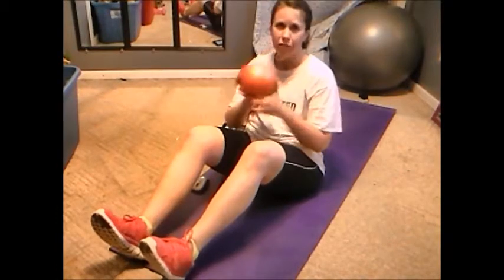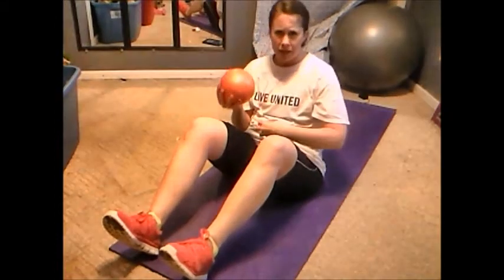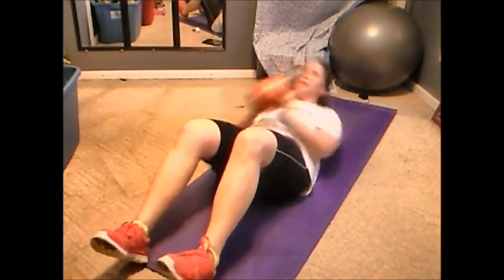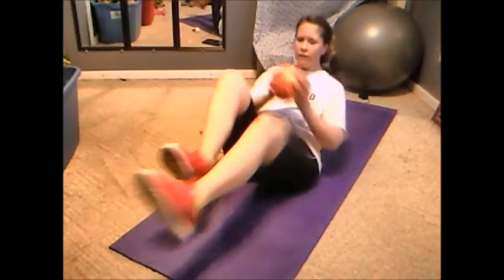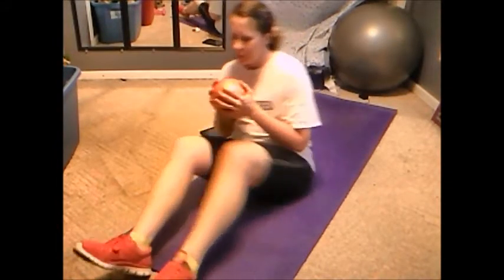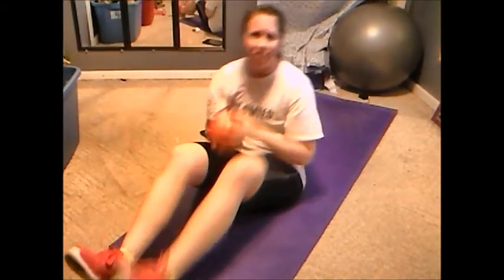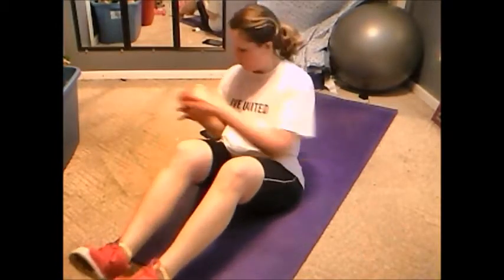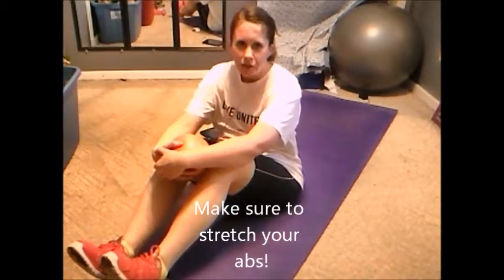Ab Workout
Done with cardio, now on to abs!  Or short on time, rock these ab moves and you will be well on your way to carving out your abs!